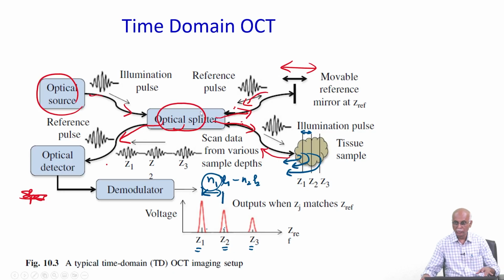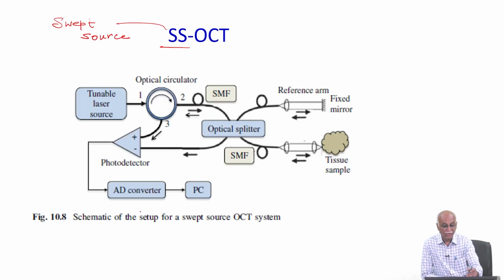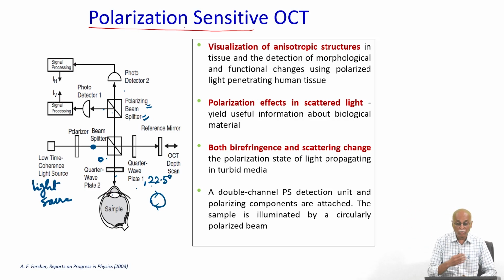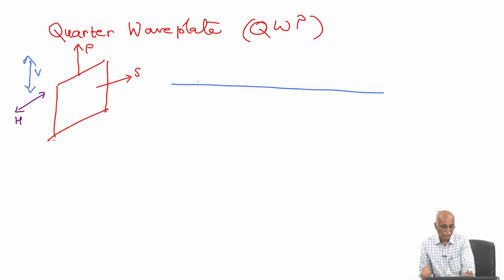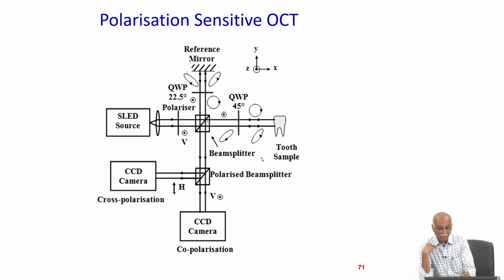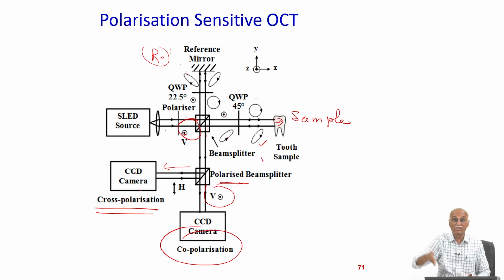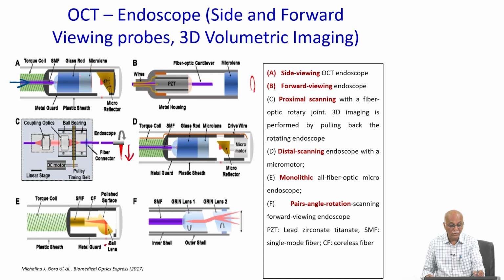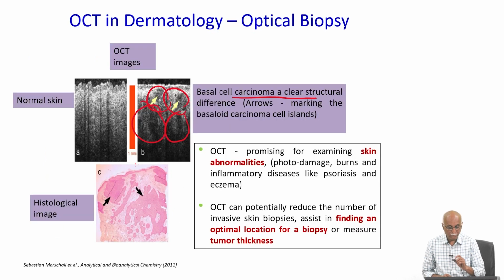Optical Coherence Tomography - IV